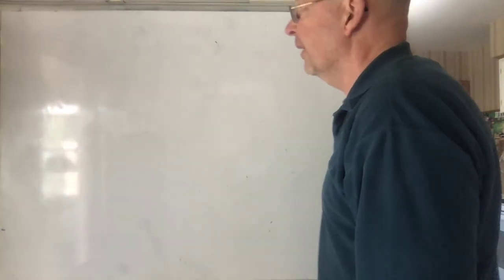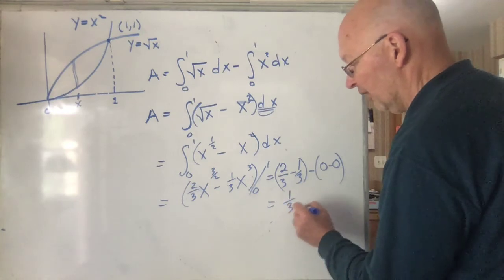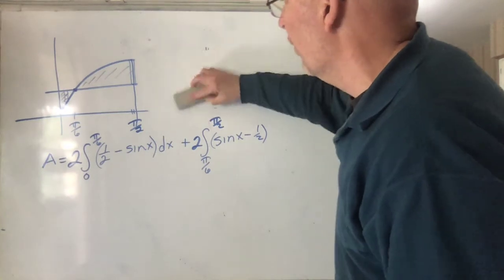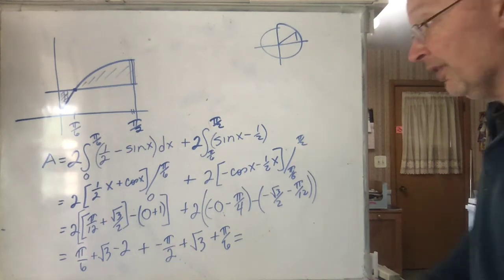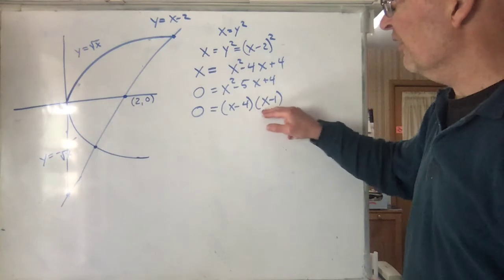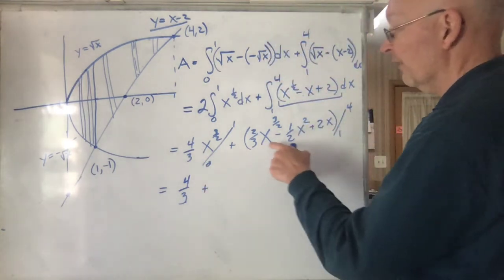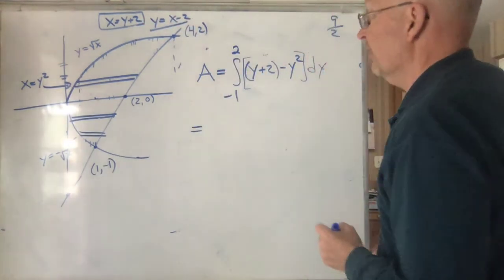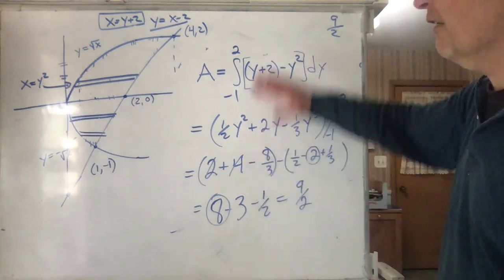Essentials of Calculus 51 Area Problems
Solving area problems